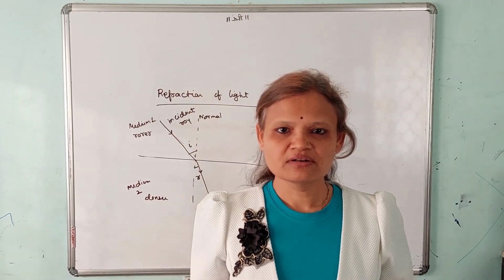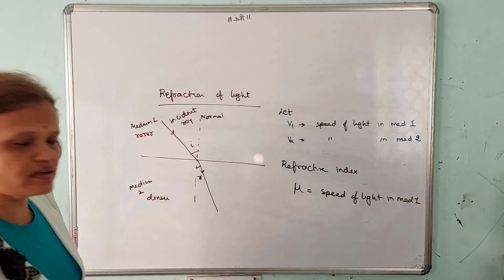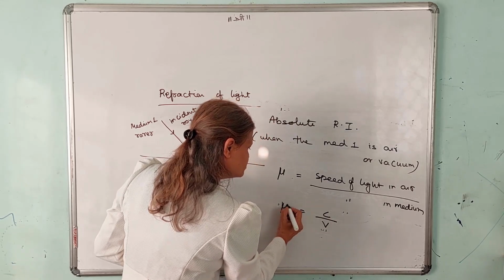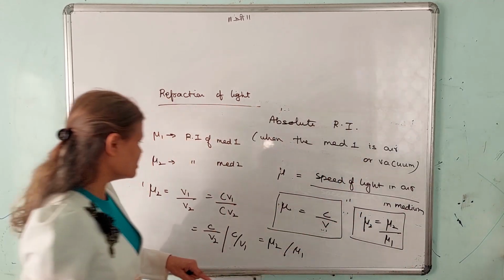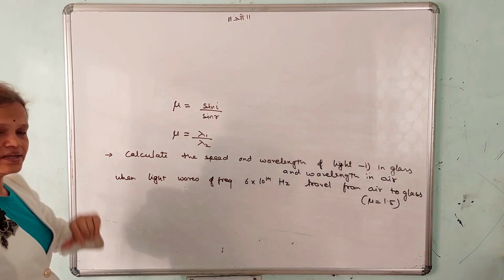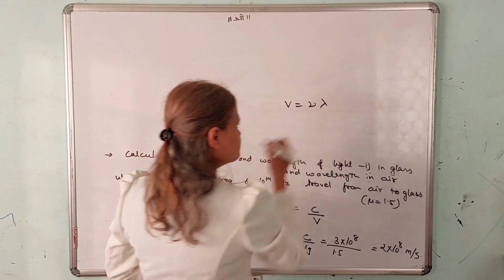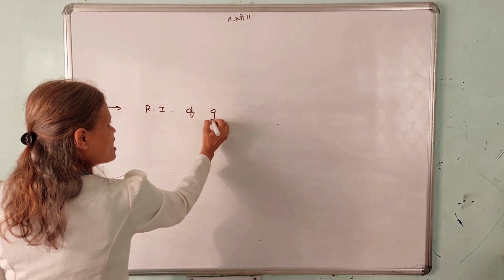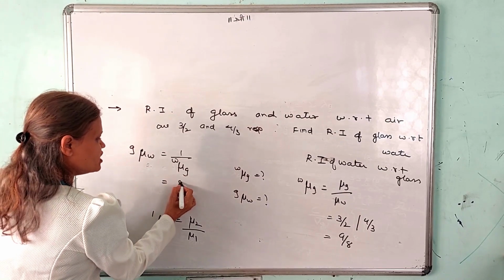Refraction of Light | Refractive Index formulae | Class 12 Physics Ray Optics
Join Upadhye Classes in Aundh, Pune.
Class 10, 11, 12 Physics, Chemistry, Maths and MHT-CET coaching.
Online mode also available.